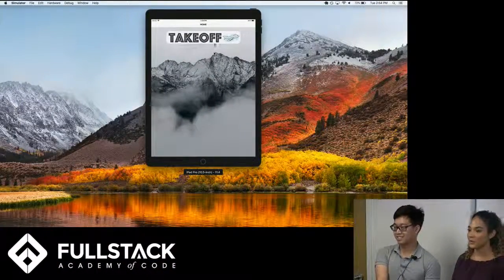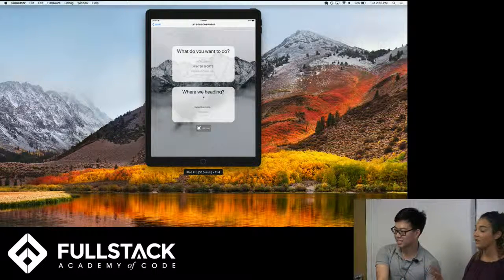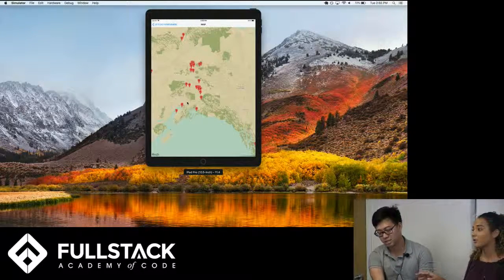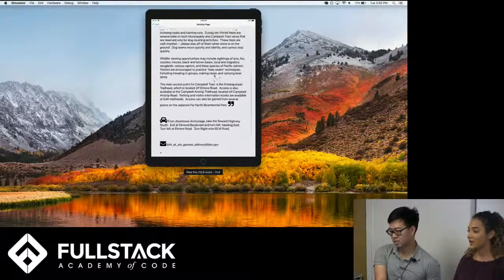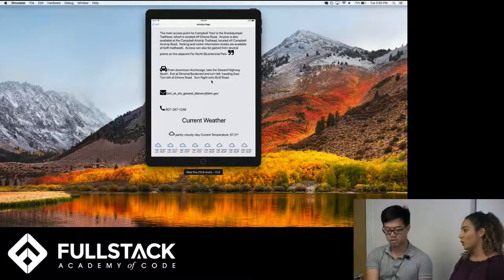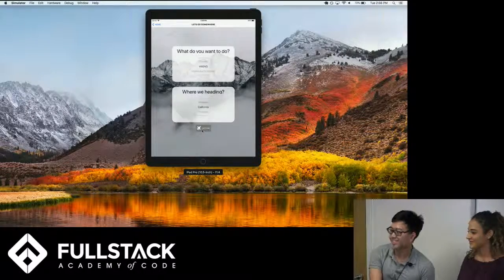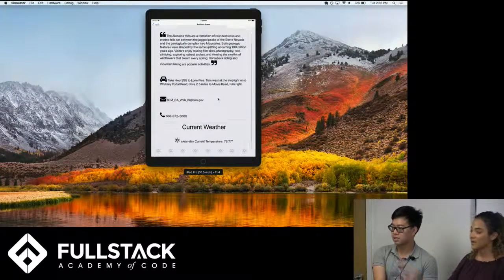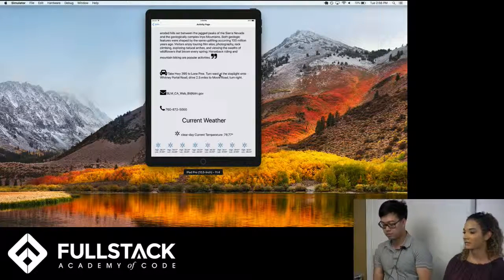Stackathon Presentation: TakeOff 2019